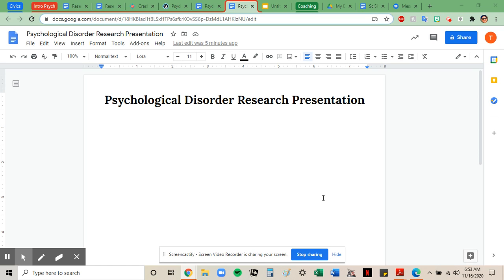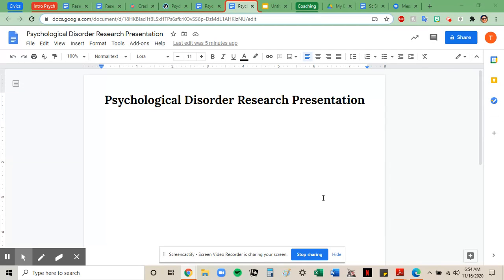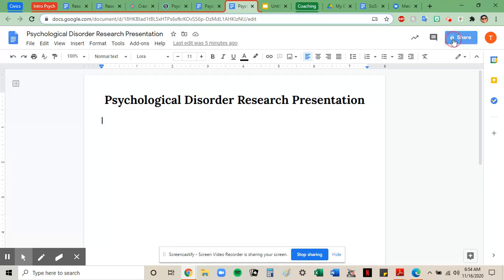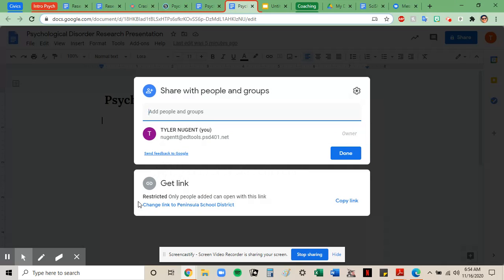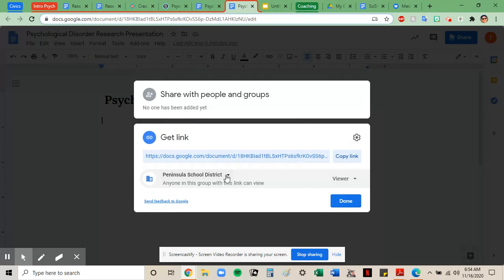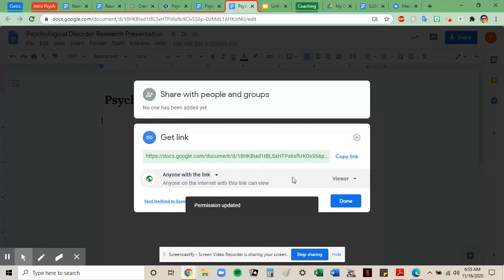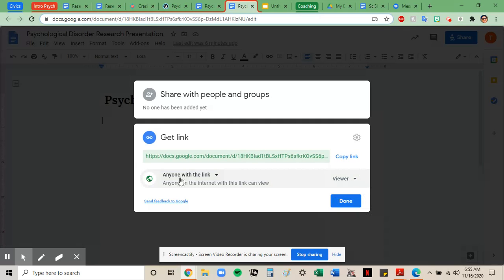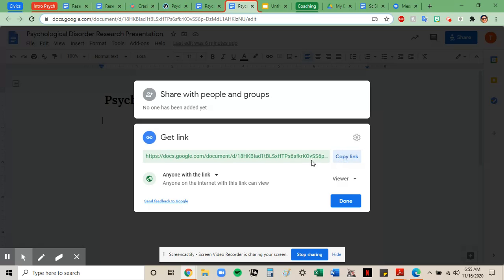How to make Google Doc viewable to anyone with the link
This video tutorial shows how to modify share settings on any Google Drive file so that others can view it via a link without being able to make edits